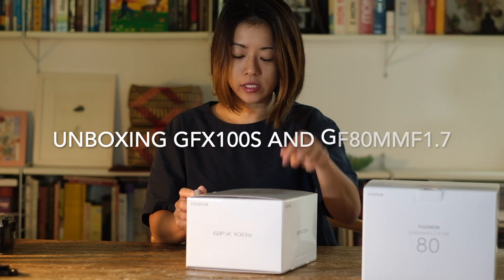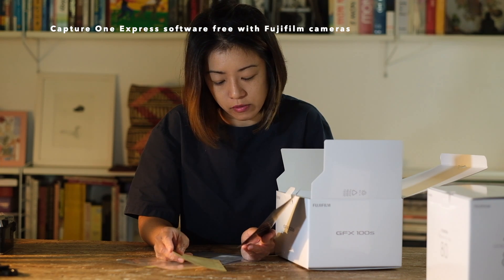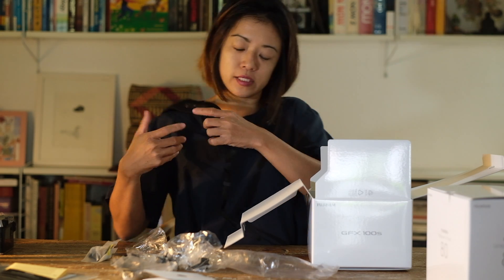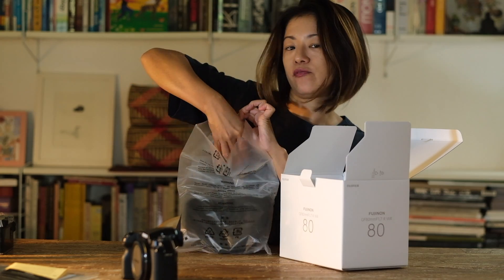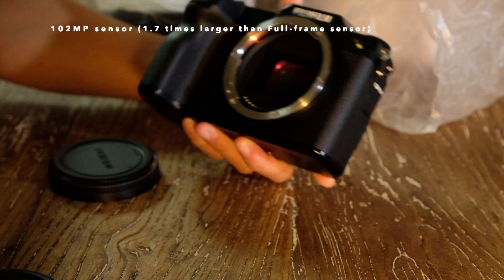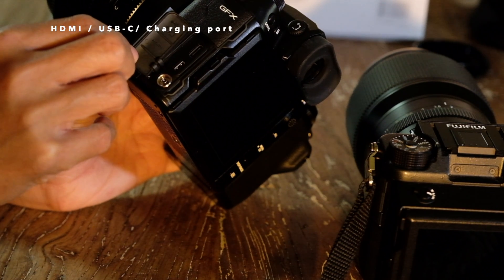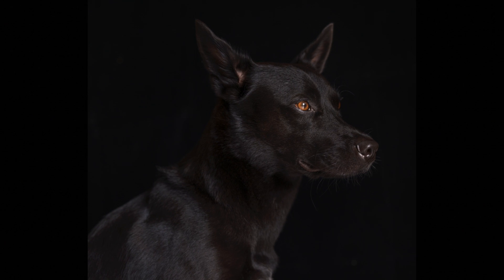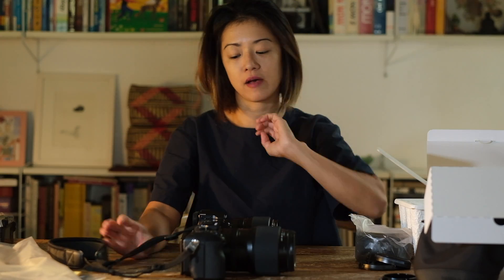Unbox GFX100S and GF80mm + Demo Pics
​@fujifilmxseries4081 just announced the all new GFX100S. I'm taking a closer look, and unboxing it with GF80mmF1.7
Check out other new releases from the X-Summit - Fujifilm X-E4, XF27mm, and XF70-300mm